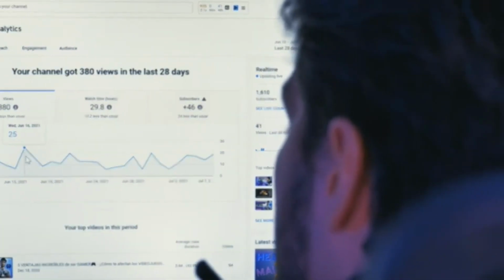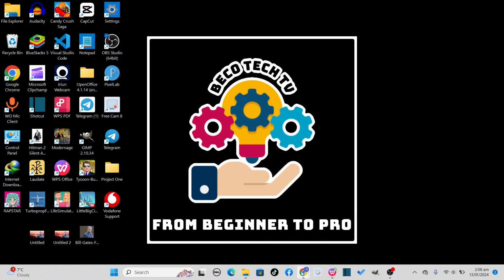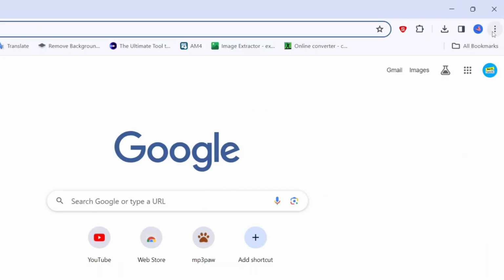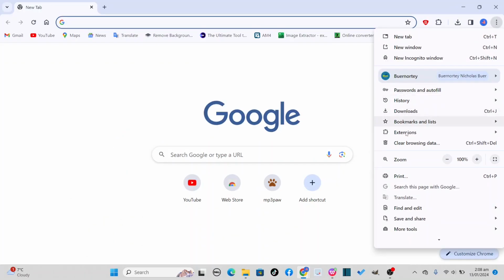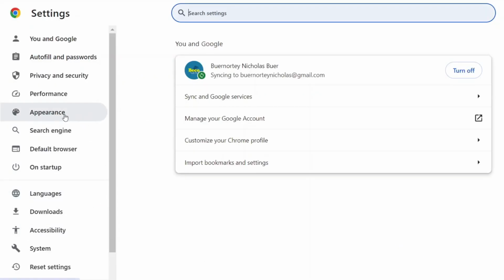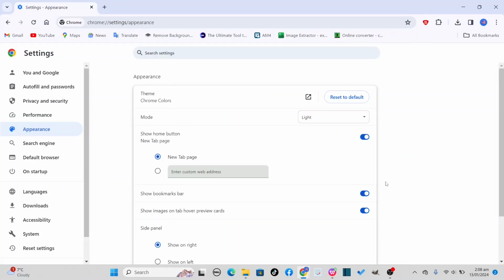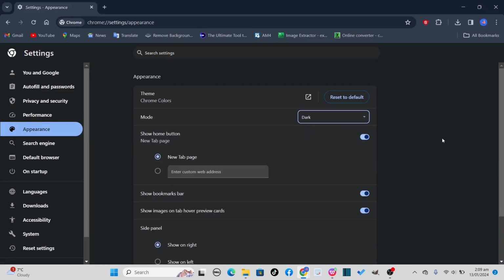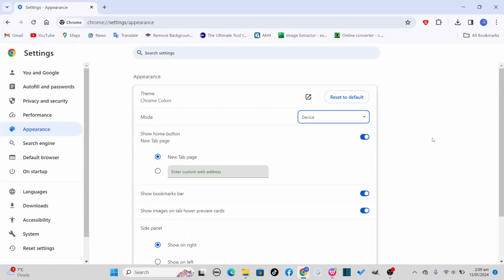How To Enable or Disable Dark Mode in Google Chrome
The harsh light from your desktop’s screen can affect your eyes if you are using your desktop computer in the dark or at night.

Here is how to enable the drak mode in chrome to protect your eyes